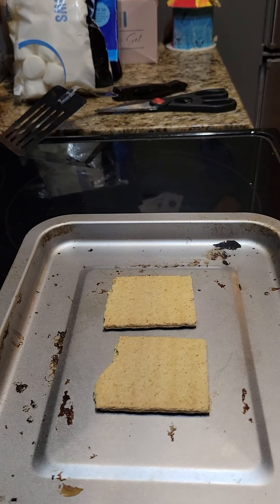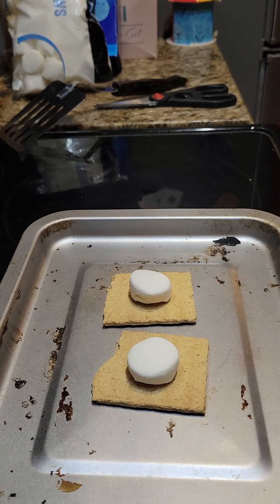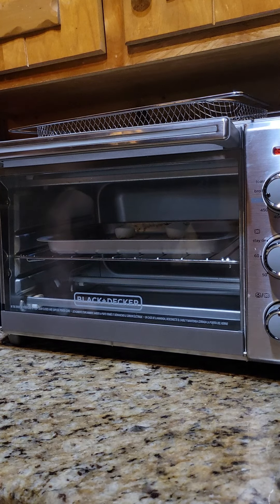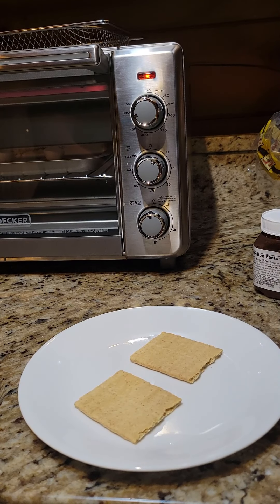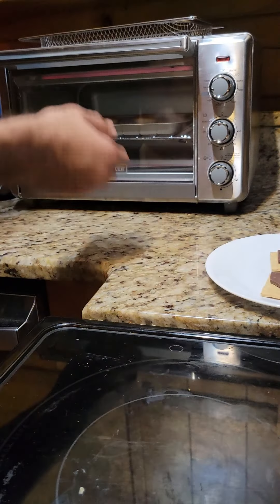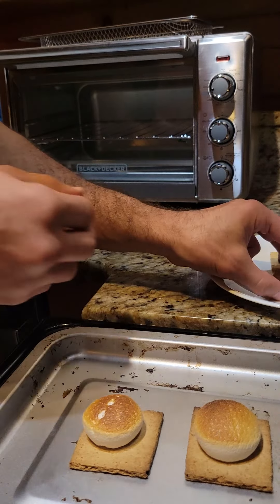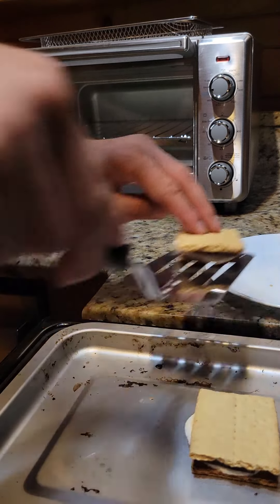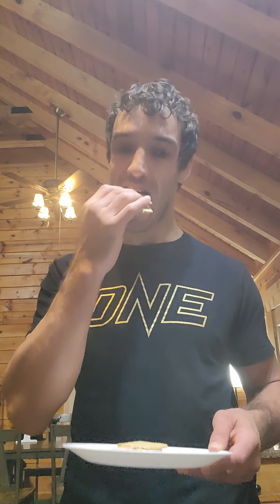How to Make Air Fryer S'mores in Five Minutes